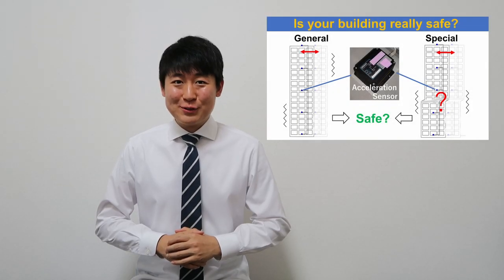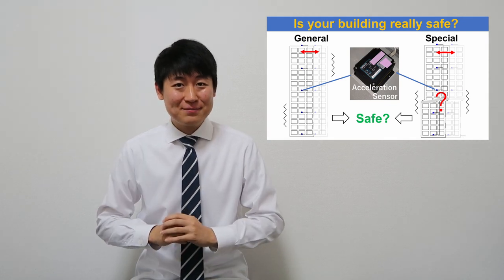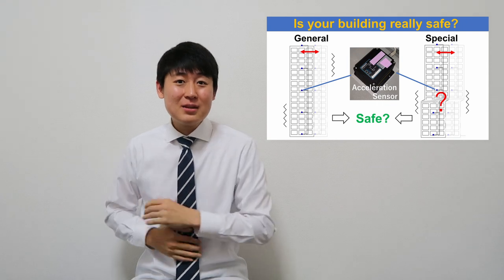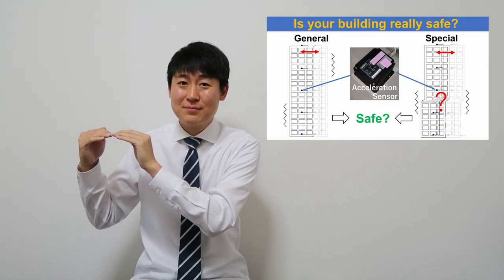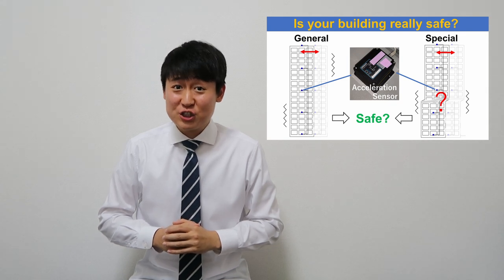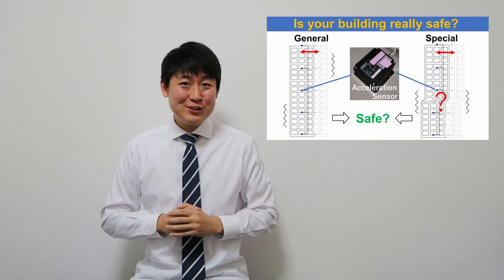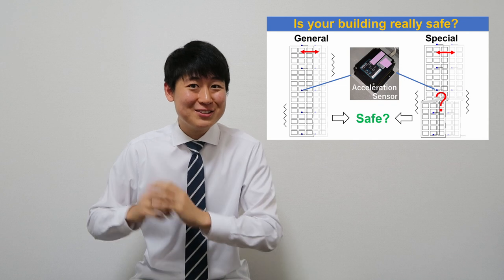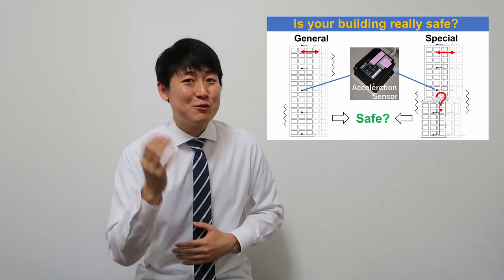2022 UTokyo 3MT - Kyungjin Kim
2022 UTokyo 3MT – Kyungjin Kim – Estimating the response of damage concentrated floor without sensor

"Relatively new buildings are seismic-designed but, since there were no
earthquakes in the past, buildings that already built are directly
damaged without any earthquake-resistant.
On the other side, building safety evaluation methods conducting
immediately after an earthquake involved visual inspection by
engineers. Therefore. there are various issues such as the subjective
outcome, the availability of resources (e.g., number of engineers and
inspection time) and the possibility of hidden damage.
Recently, the number of earthquakes is increased in my home
country, Korea. There are lots of high-rise buildings in Korea, those
issues were more crucial. This situation makes me to be interested in
structural health monitoring using sensors.
I have started studying the technique using acceleration sensors from
master’s course in the University of Tokyo, and now I am still
researching on the topic “how to capture the damage concentration
case if it occurs where there is no sensor on it."

These videos are part of The University of Tokyo’s fourth Three Minute Thesis (3MT) Competition. Seventeen PhD students each introduce their research in under three minutes, in English, with just a single slide. UTokyo students, faculty and staff can log-in with their email address to cast a vote for the People’s Choice Award between Friday July 24th and 4pm on Friday June 8th 2022.

The top three winners are announced on Saturday July 9th 2022. The Grand Prize winner represents UTokyo at the University of Queensland’s 2022 Asia-Pacific 3MT Competition.

3MT is a registered trademark of The University of Queensland.